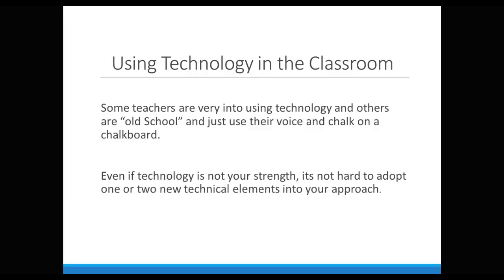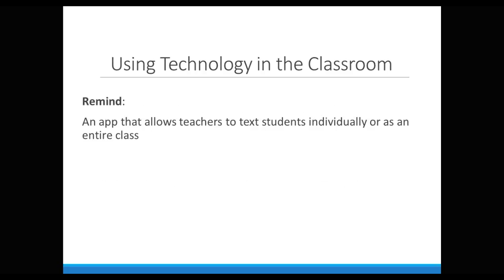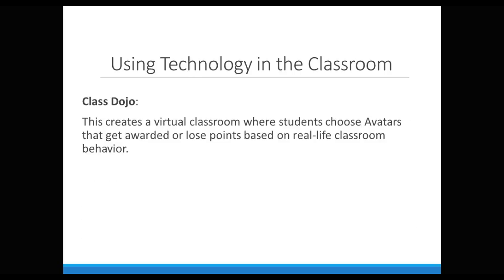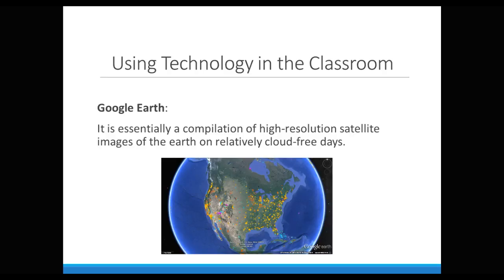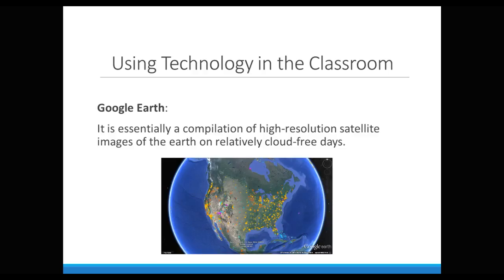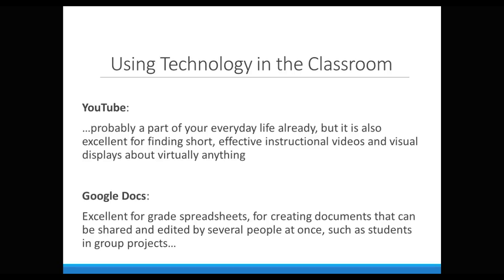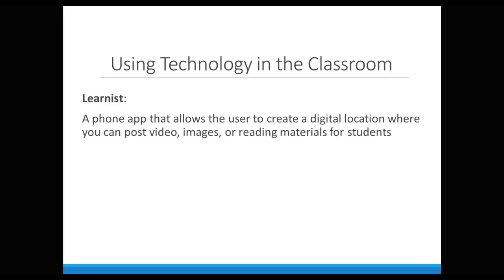Using Technology in the Classroom